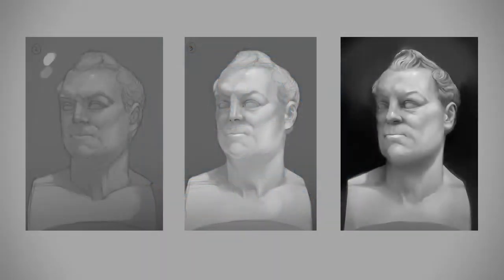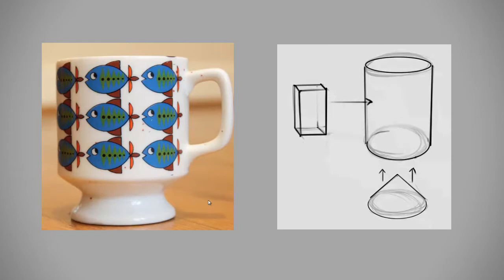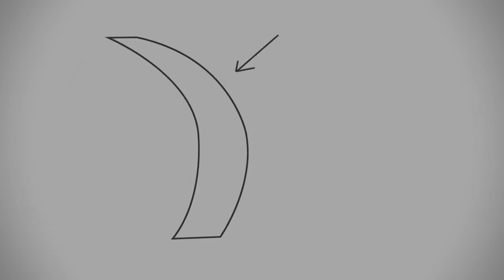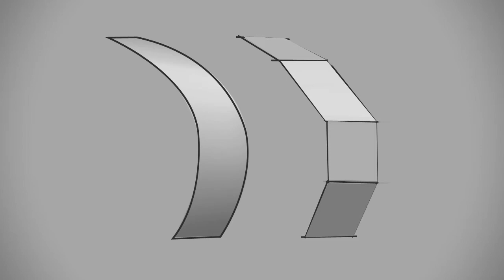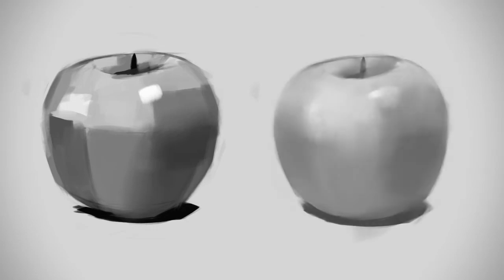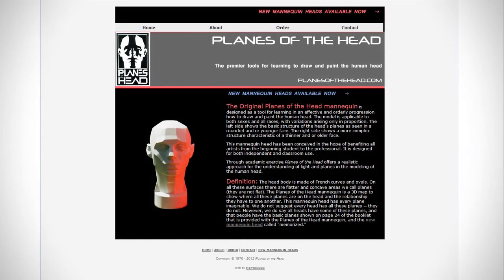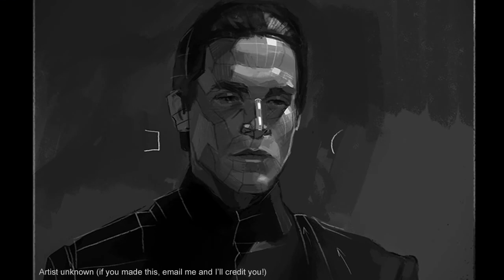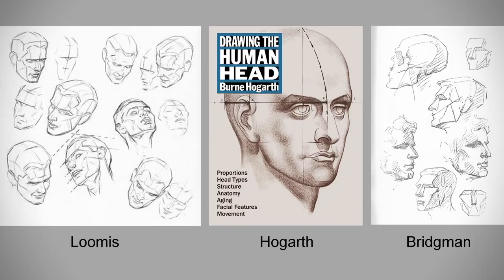Digital Painting - Simplify the Head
The human head is a challenging subject to capture.   Especially when drawn from the imagination, the head is an extremely complex shape.  This video explains a simplification approach in which the organic forms of the head can be envisioned as simplified planes:  a planar analysys.  Many illustrators and painters have their own forumlas and methods of simplifying the head, so please tell use your favorite resources in the comments!